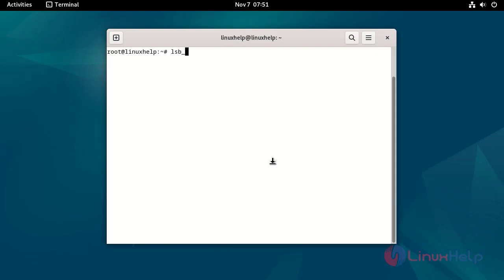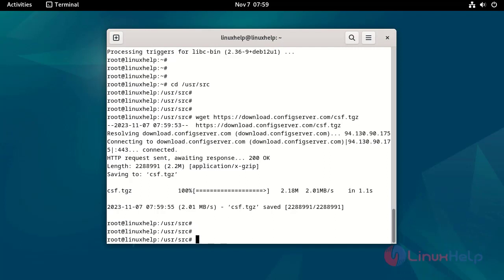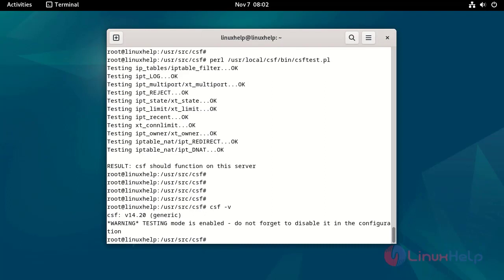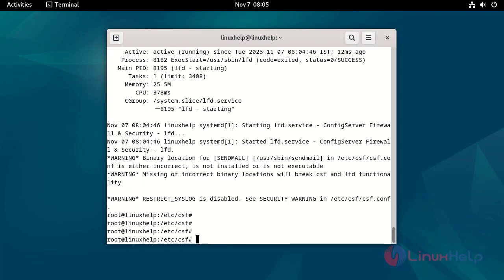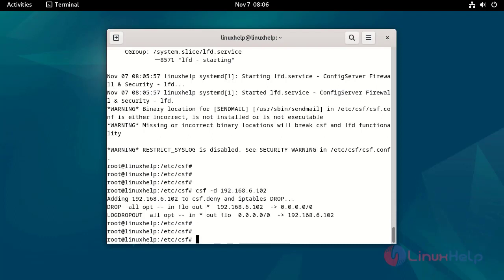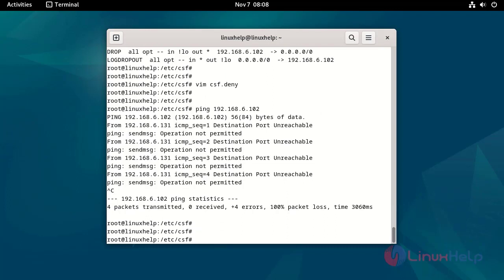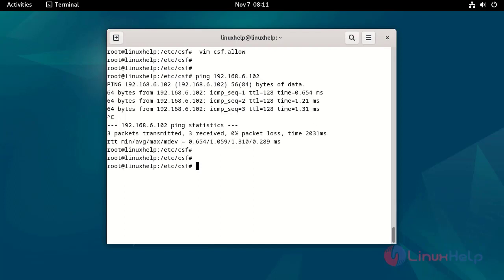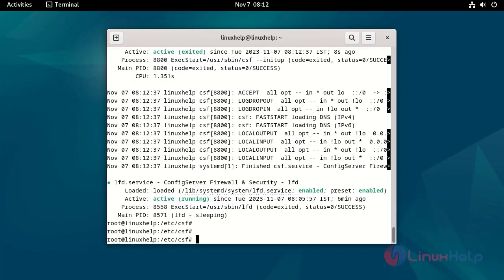How to install CSF firewall with basic allow and deny configuration on Debian 12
CSF installation and basic configuration with allow and deny IP is the process of setting up and customizing the ConfigServer Security & Firewall (CSF) software on a server. This involves installing CSF, adjusting its settings, and creating rules to permit or block specific IP addresses from accessing the server, thereby enhancing security and control over network traffic.